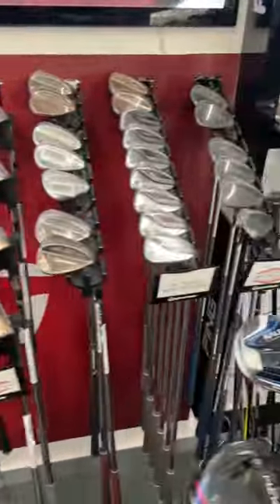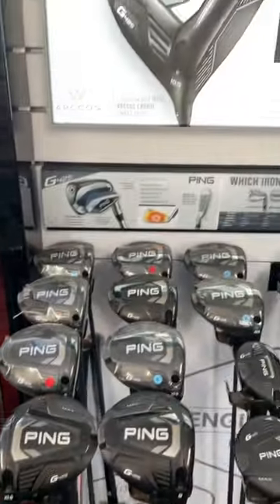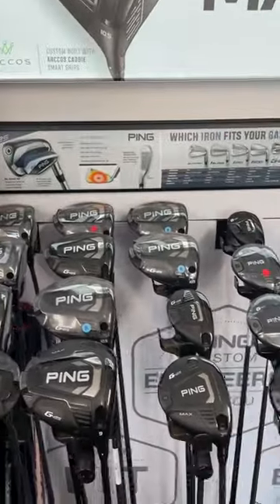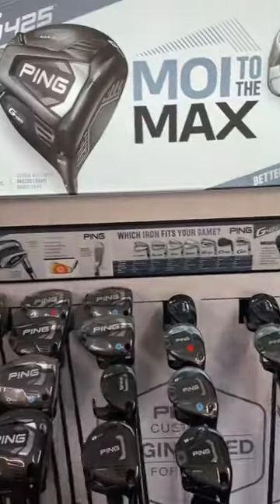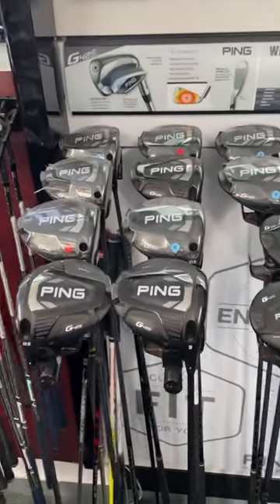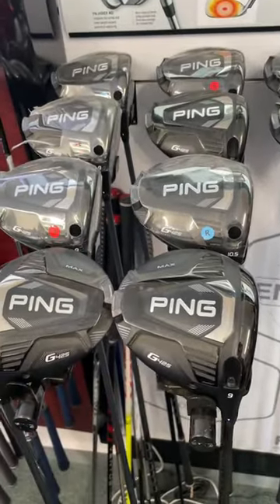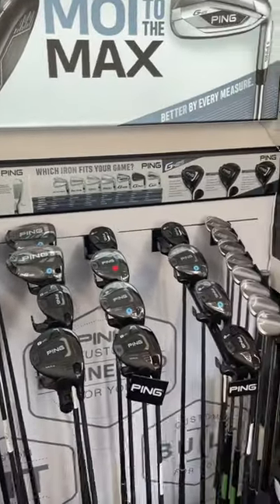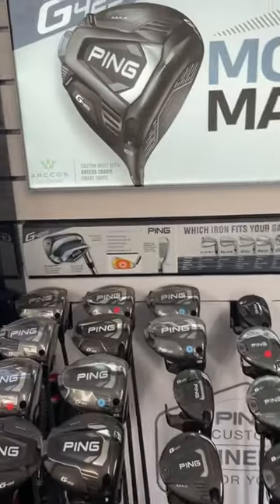Don’t get RIPPED OFF buying golf clubs!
Picture are staring to emerge online of a new PING G430 range, ready to replace the PING G425!

If you’re in the market for new clubs, please be aware, PING G425 are due to be replaced very soon!